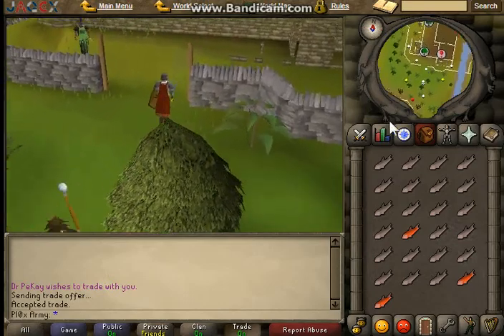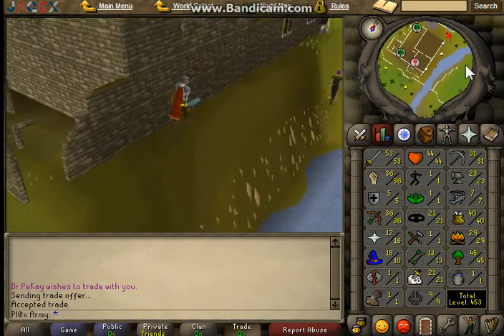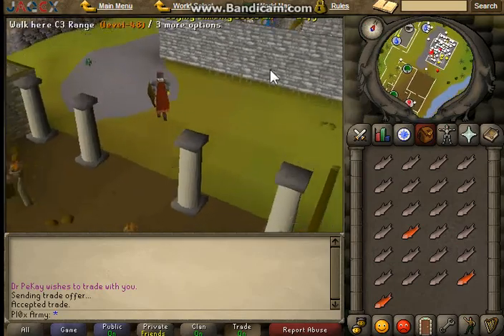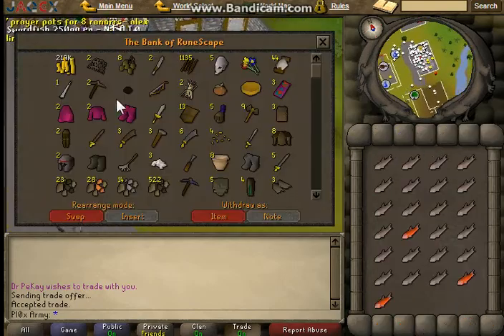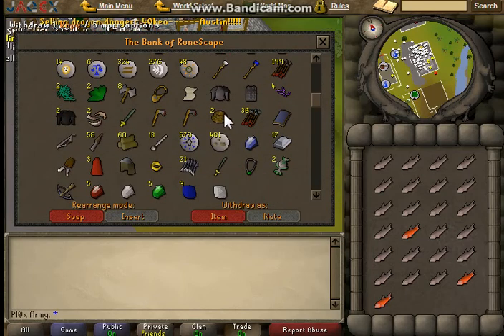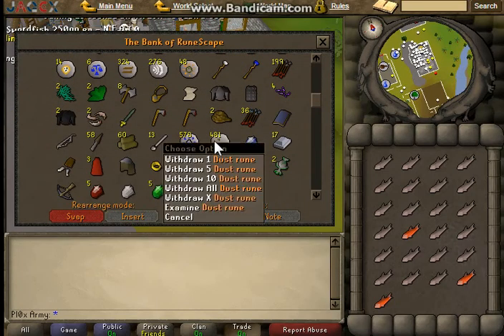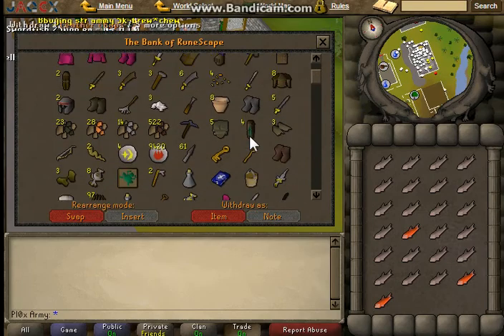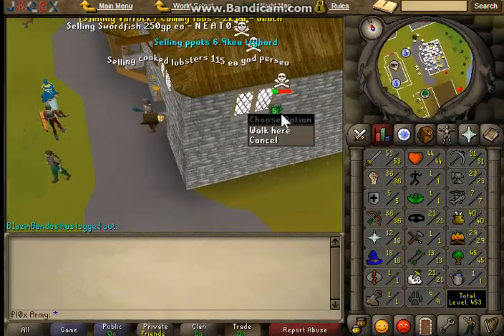Runescape 2007 - Update Stats + Bank video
Pl0x army - IGN